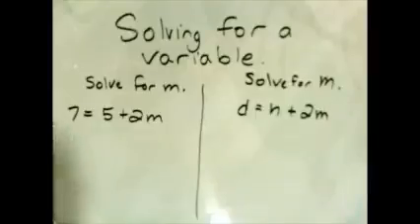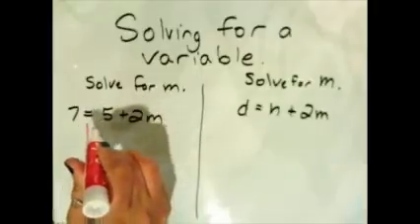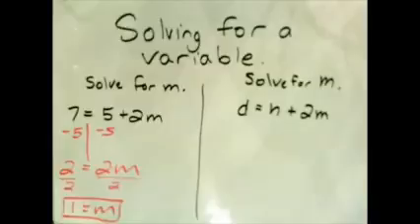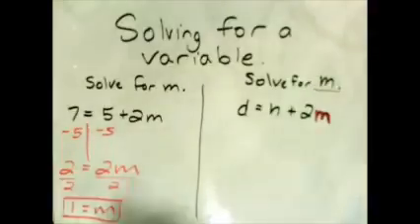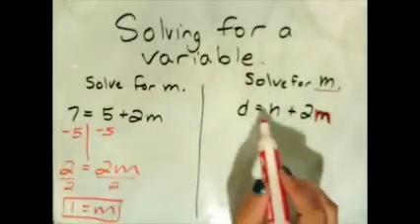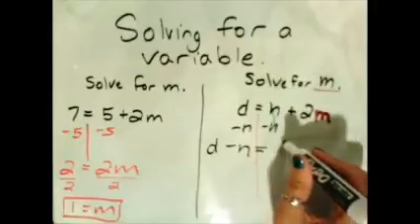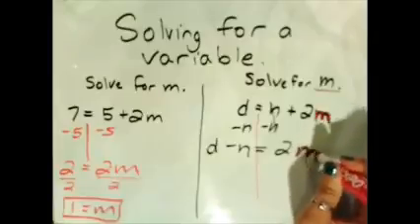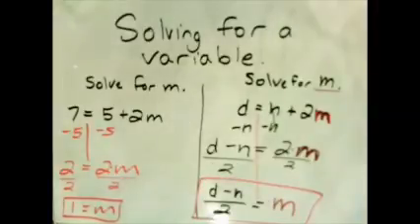Solving for a variable in terms of other variables using addition or subtraction with division